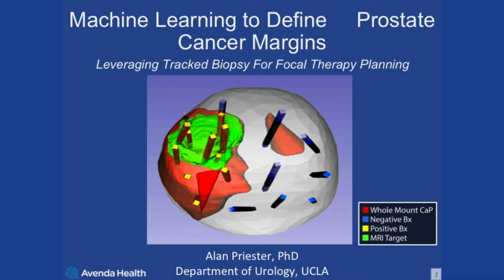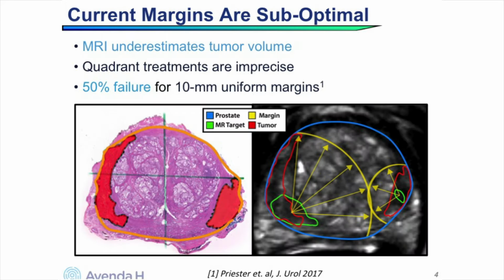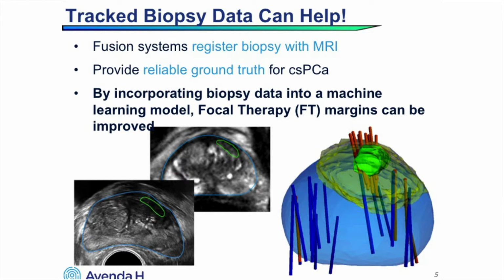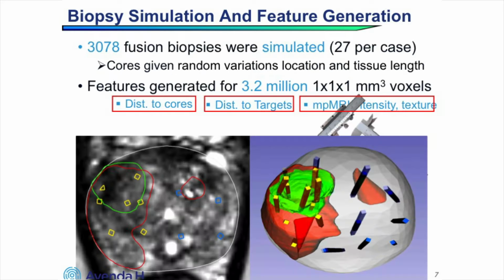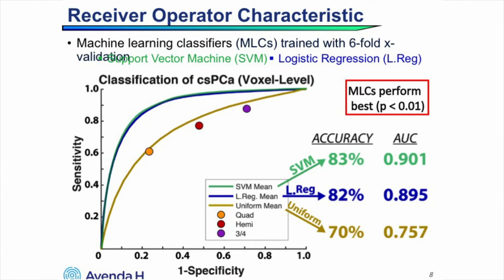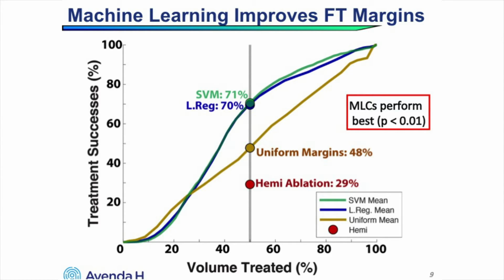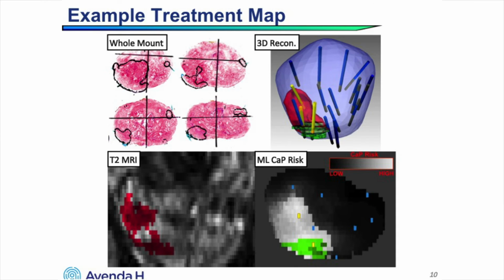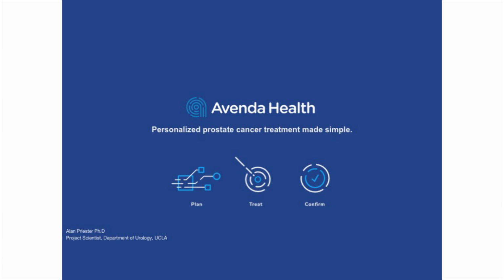Alan Priester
Machine Learning to Define Prostate Cancer Margins